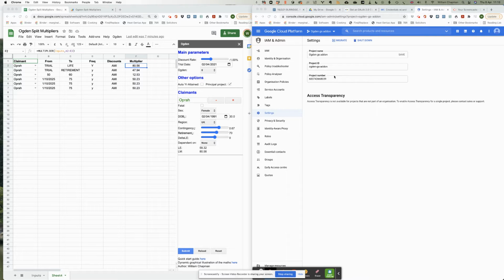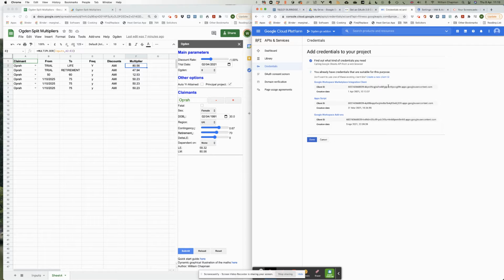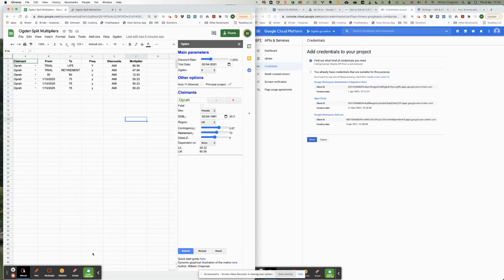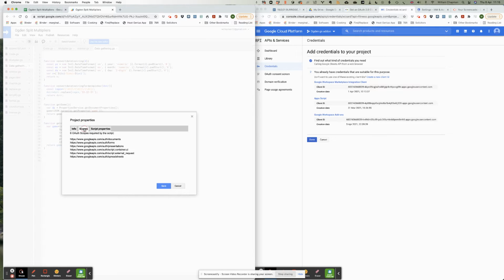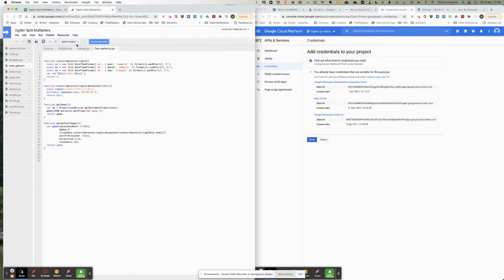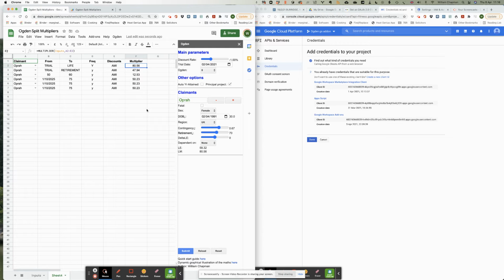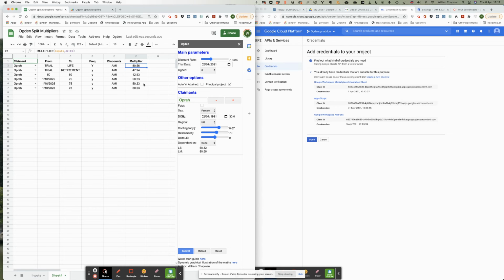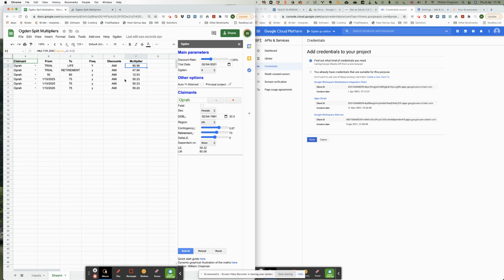Untitled: Apr 8, 2021 11:18 AM